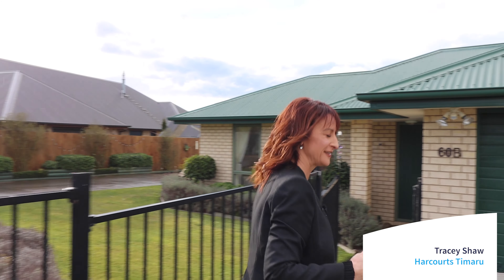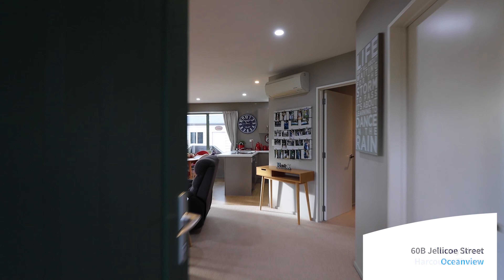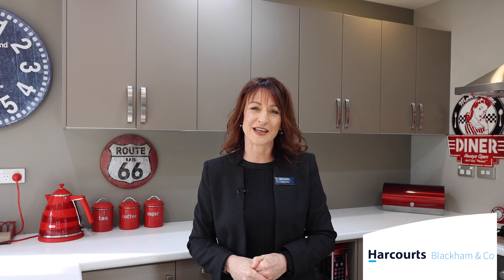60B Jellicoe Street, Oceanview | SOLD!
The Ultimate Package 4-Car Garage

If you love the look of this fabulous modern home, just wait until you step inside! The interior offers contemporary perfection and the layout is ideal for couples, families or downsizers. Open plan living flows effortlessly to the patio and delightful alfresco entertaining beyond.

The all-important internal access double garaging will make life oh so easy; in addition, there is a second double garage with workshop plus extra parking for all the toys, boats or caravan - you name it, there is room for it!

Sitting pretty on low maintenance landscaped grounds, this home is sheltered and bathed in sunshine, you'll find it tough to tear yourself away from this serene city edge oasis. Properties of this calibre are rare indeed, and with my vendors dedicated to selling I encourage you to act quickly!

Call Tracey today!

blackhamandco.co.nz/ti8130